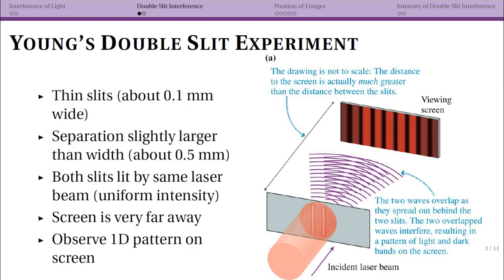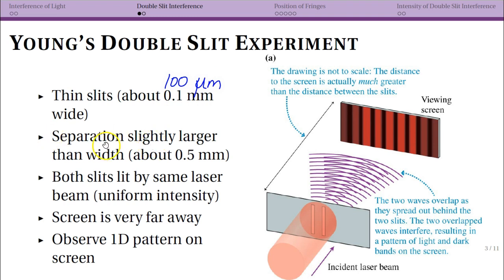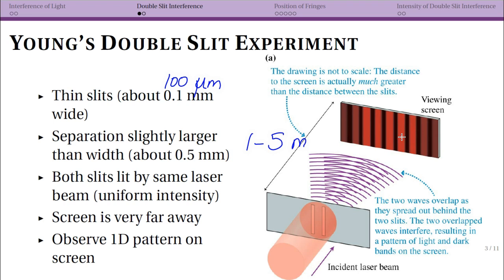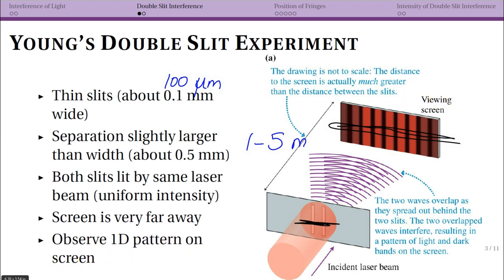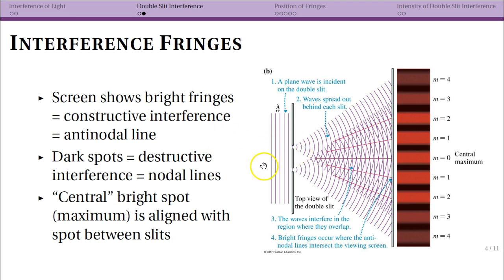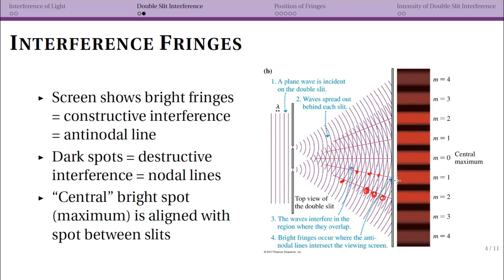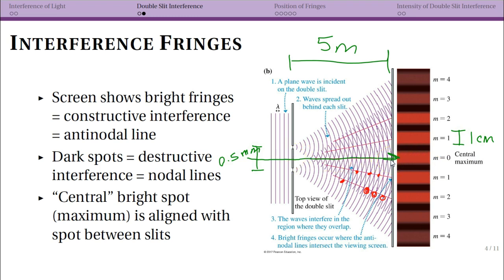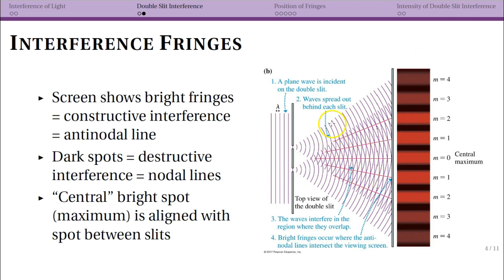Double Slit Interference (33.2)